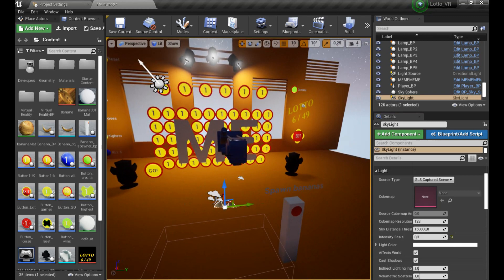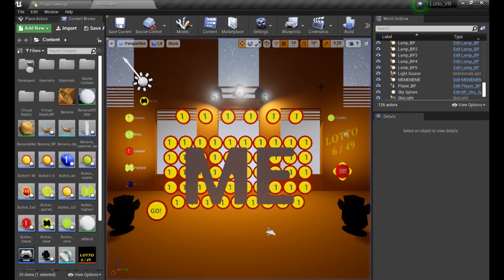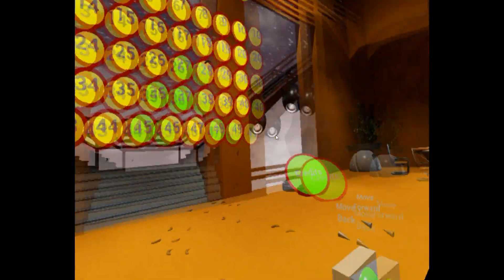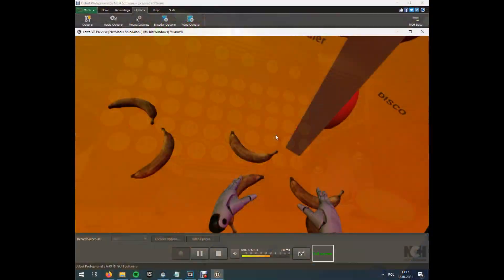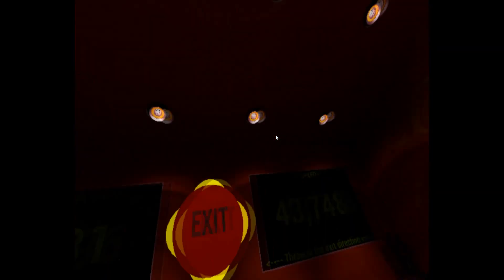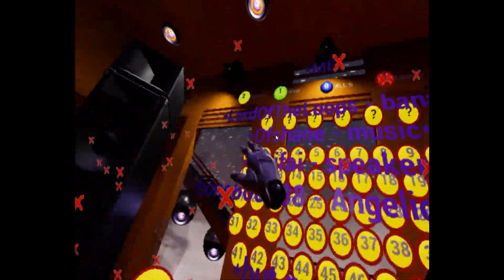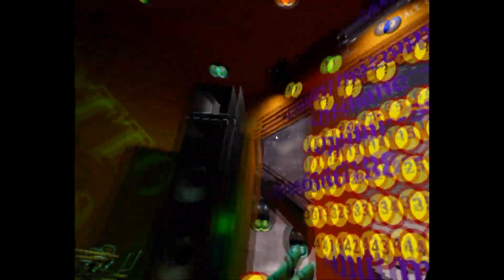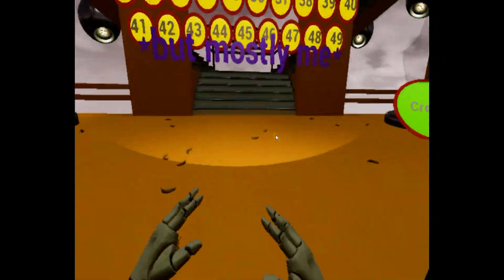UE4 - Lotto in VR but you throw bananas to interact!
Here are download links for the game!

|} Many of my projects are located on my Google Drive, don't forget to check it!